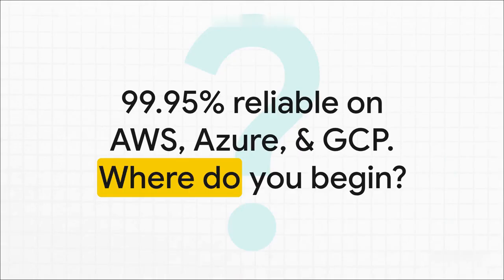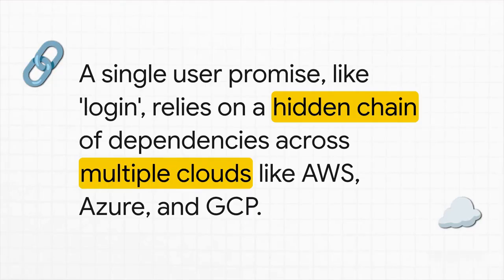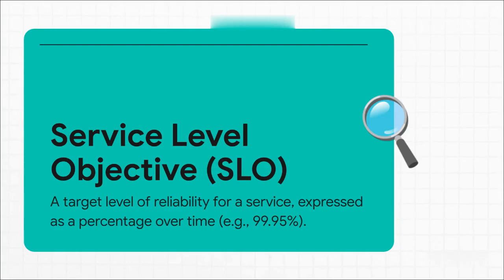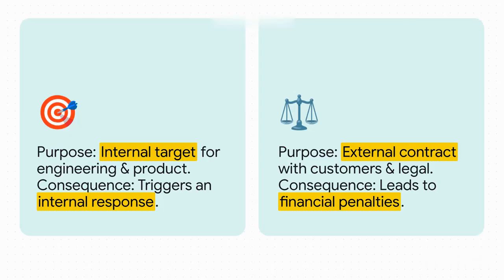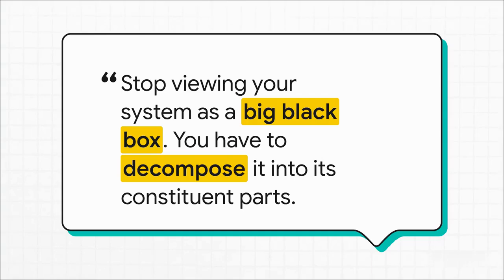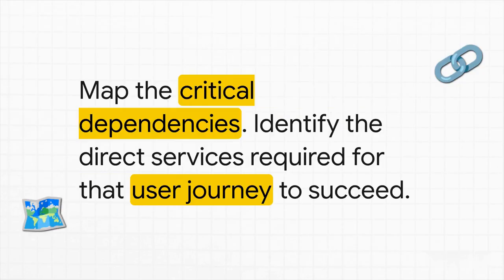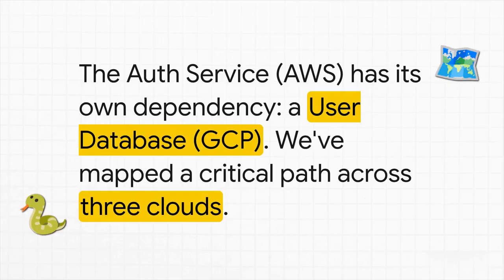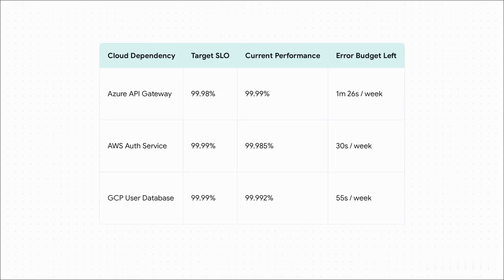Architecting multi-cloud service level objective trees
This video decomposes user-facing SLOs into cloud service SLOs across AWS, Azure, GCP dependencies with error budgets.